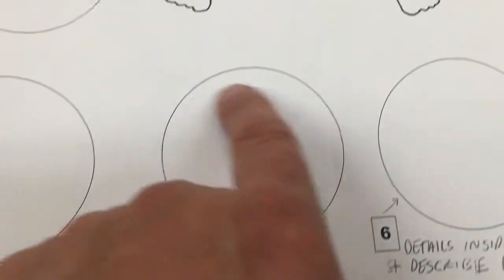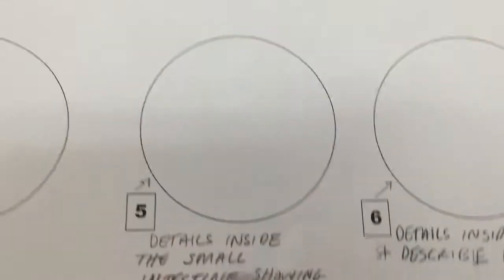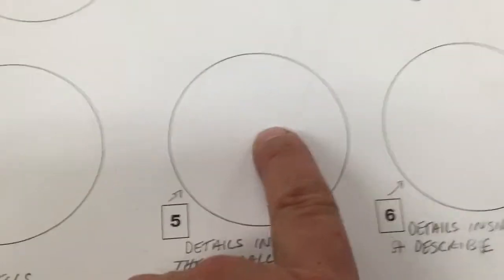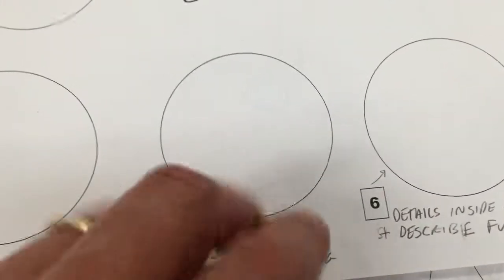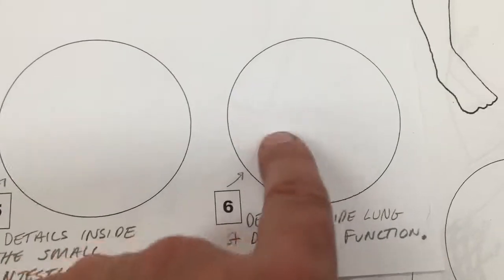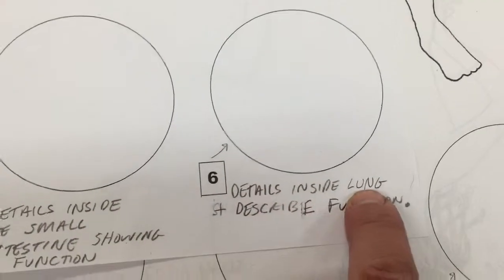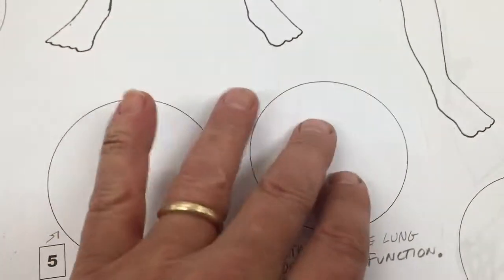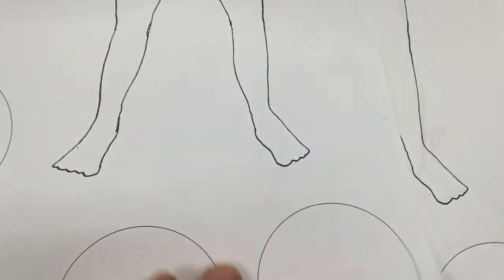A and F period lesson plan for Monday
Play this for A and F period